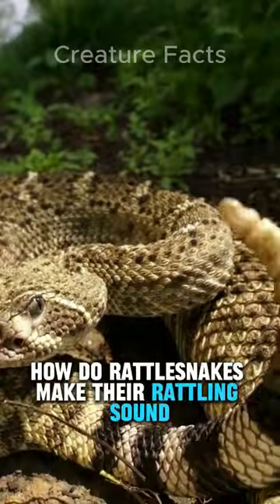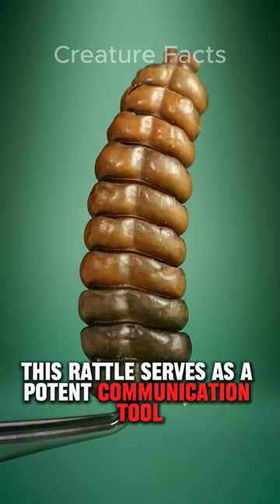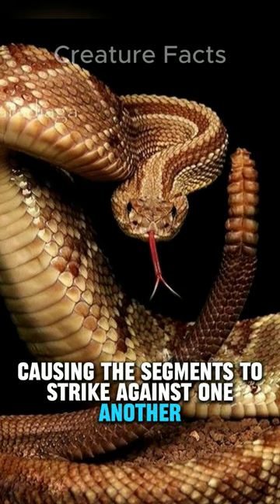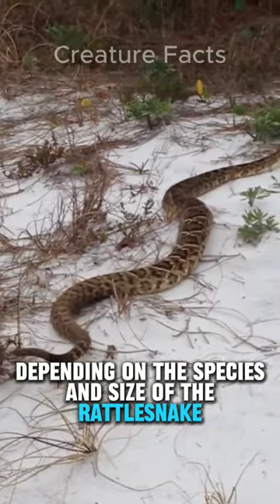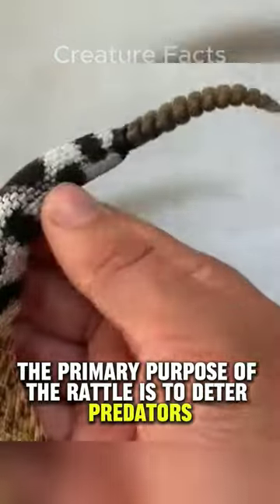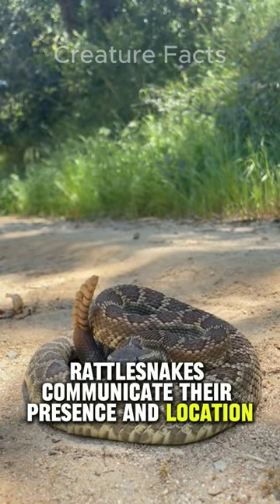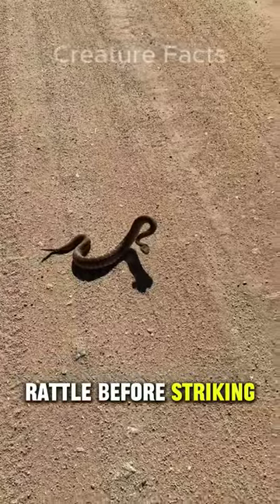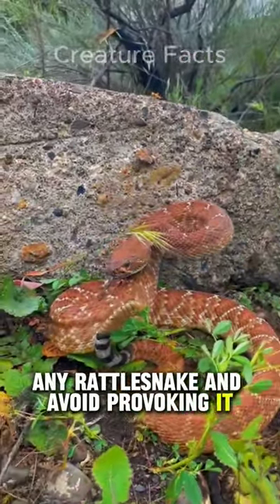How Do Rattlesnakes Rattle? 🤔🐍